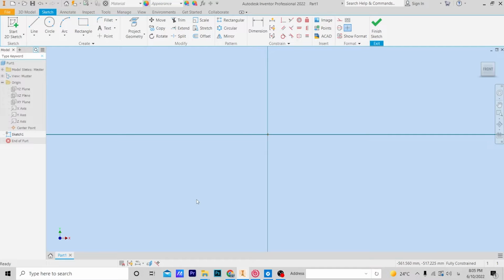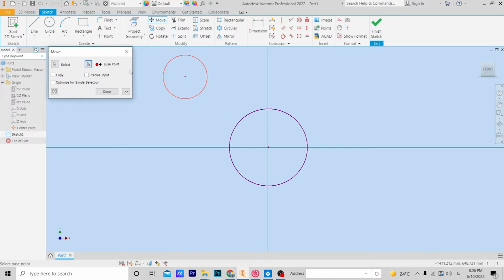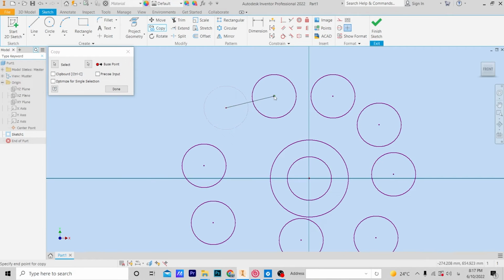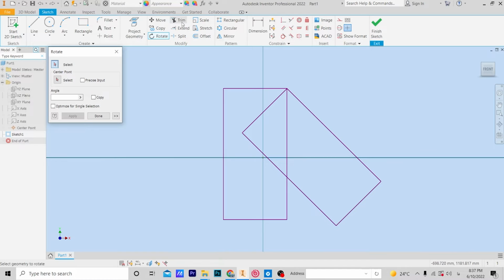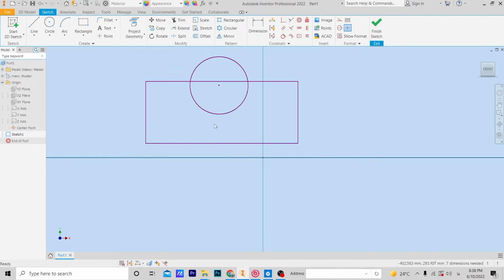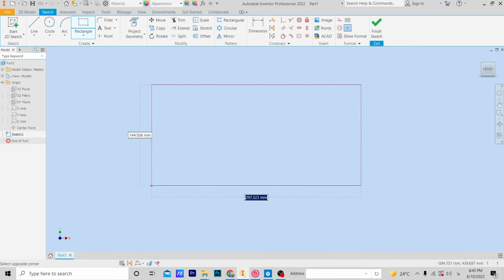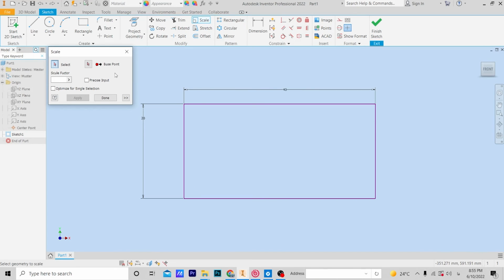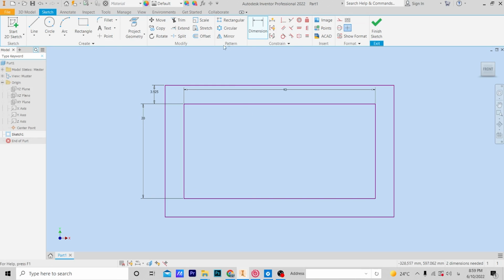#6-Inventor tutorial for Begginers- Creat Orders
Creat Orders
1-MOVE AND COPY
2-ROTATE
3-SCALE

u can follow me in @inventormechanism